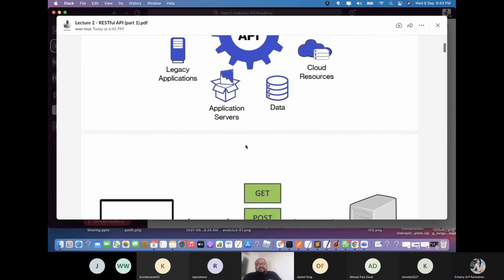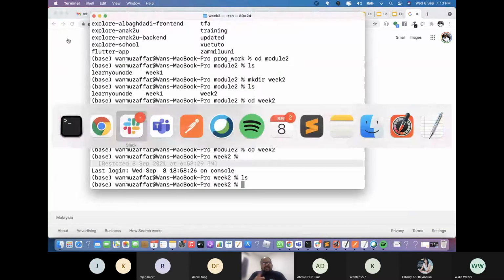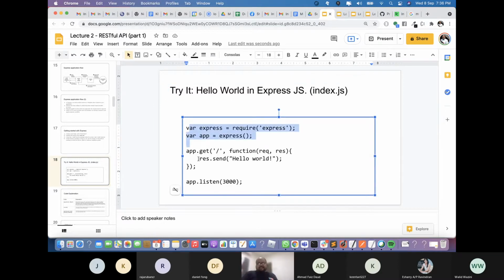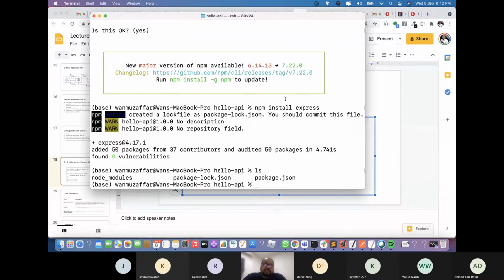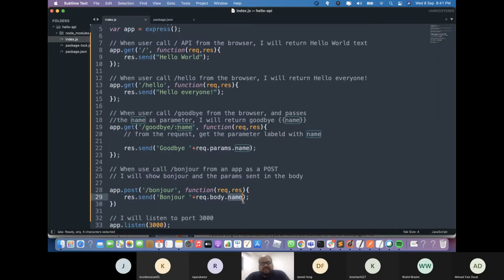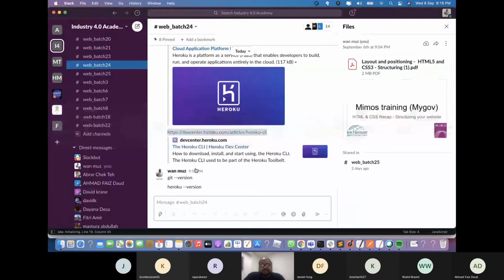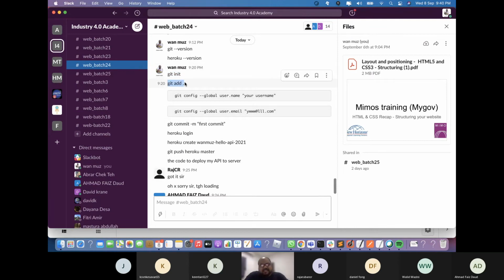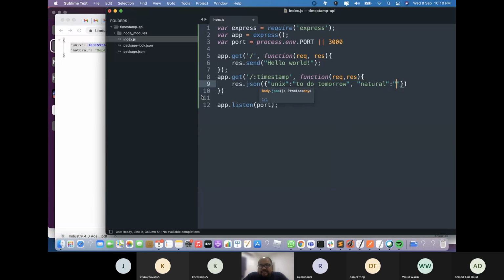BACKEND DEVELOPMENT - SOFTWARE DEVELOPER CODING BOOTCAMP (MODULE 2 - DAY 4)